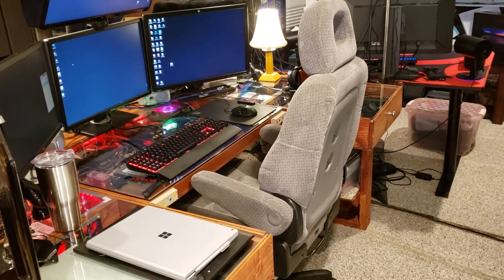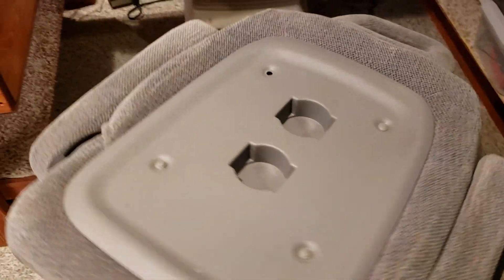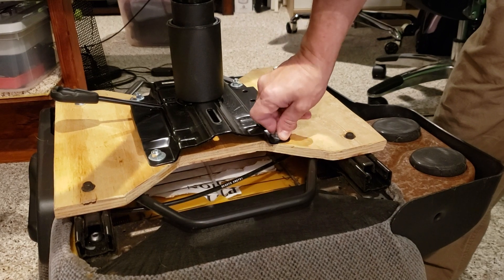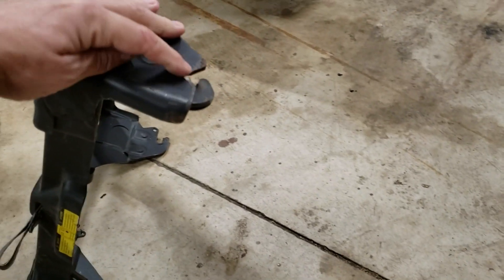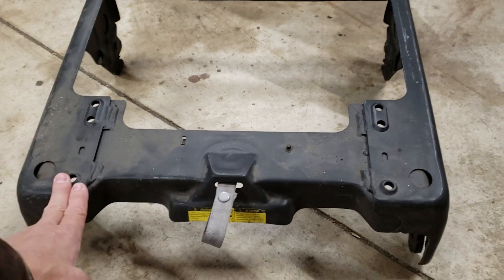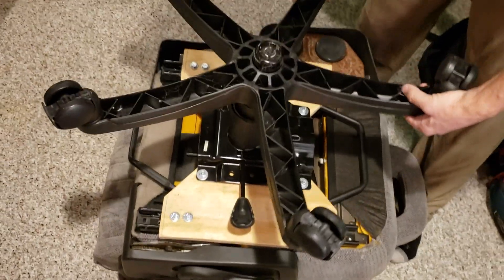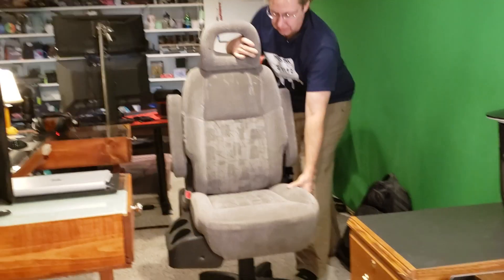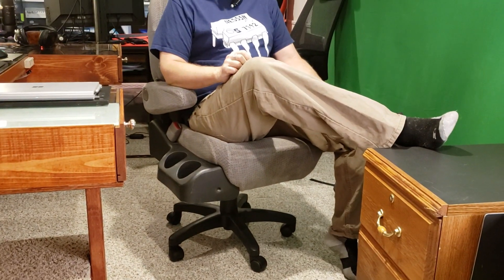MiniVan Gaming!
How to build a better computer chair for cheap.